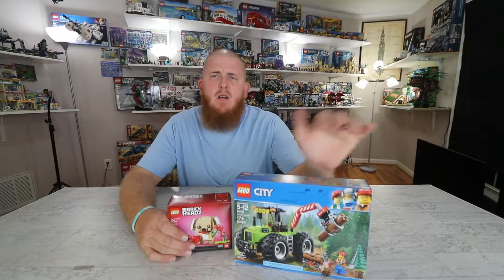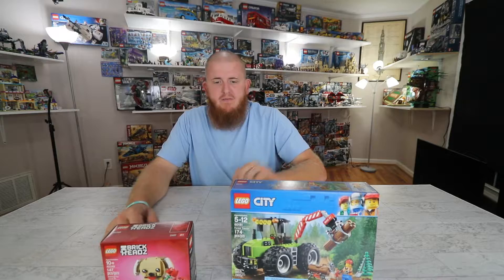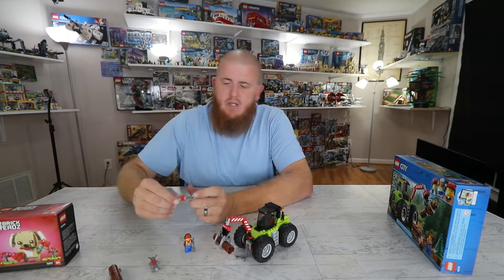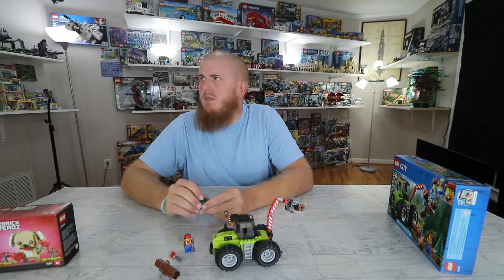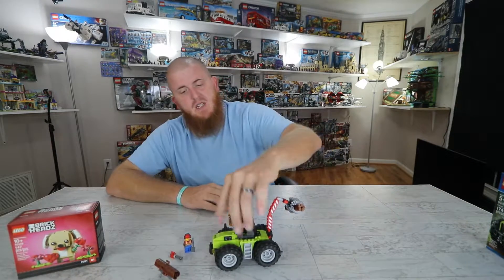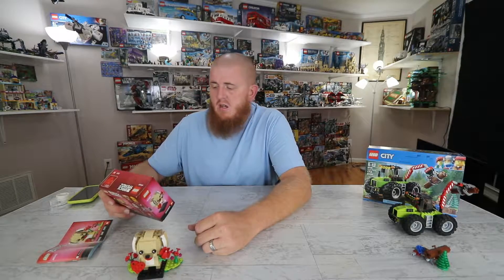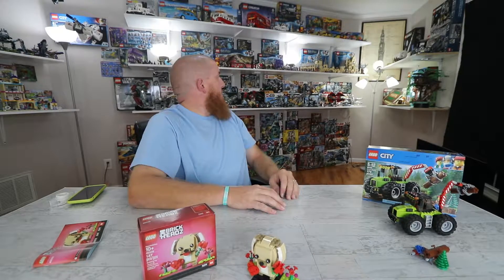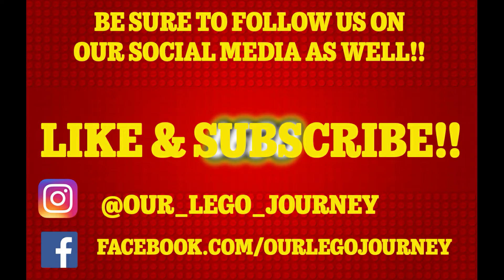SHE CONNED HIM FOR IT!!!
Be sure to find me on my other social media accounts!

Like me on Facebook! Facebook.com/ourlegojourney